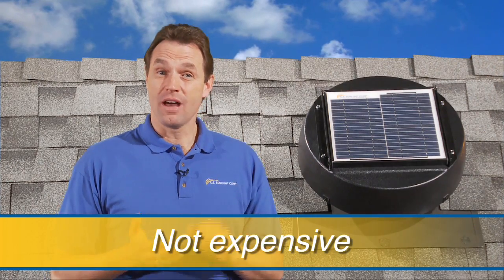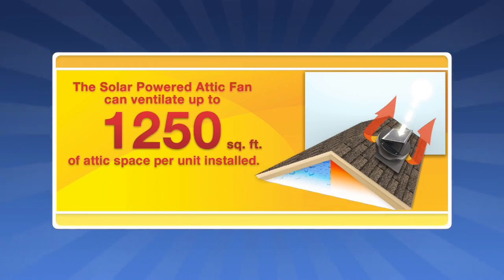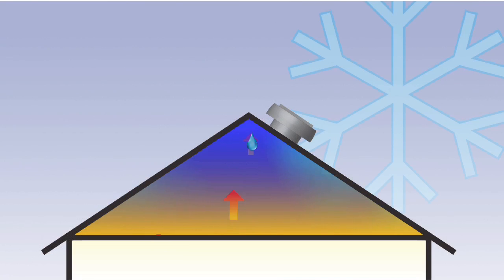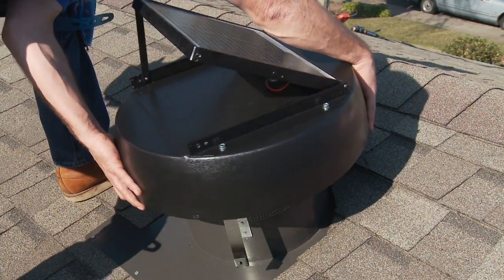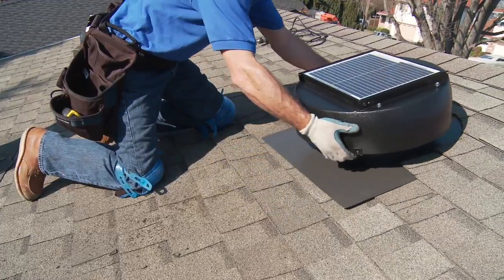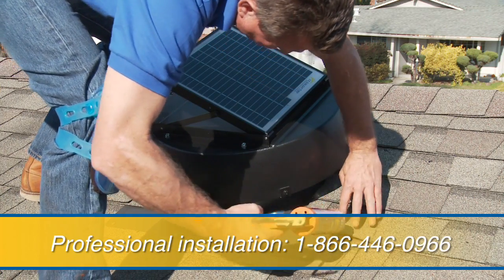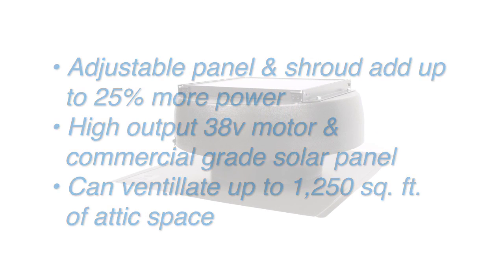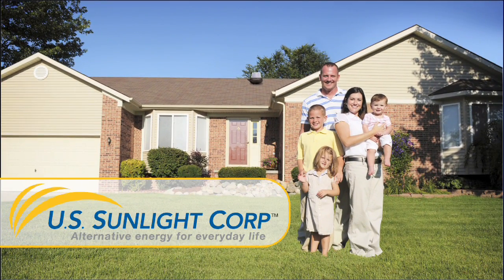The Solar Powered Attic Fan - CA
The Solar Powered Attic Fan from U.S. Sunlight Corp. Quite simply the best product you can buy to reduce heat build-up in your attic in the summer and remove harmful moisture in the winter. The Next Generation in Solar Attic Fans - Uses No Electricity - Lowers Your Energy Costs - Cools Your Attic in the Summer - Removes Moisture in the Winter .